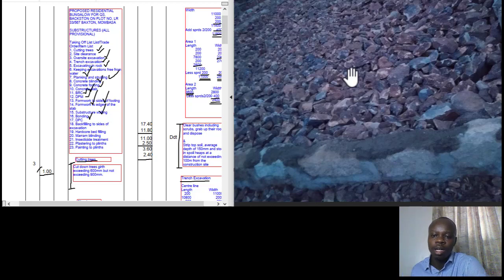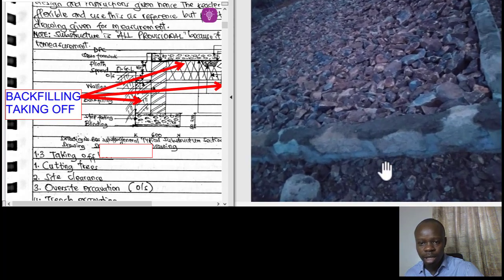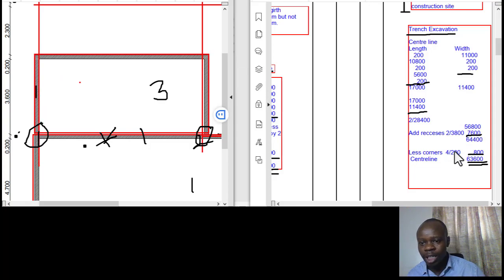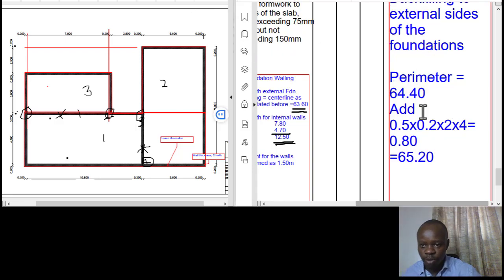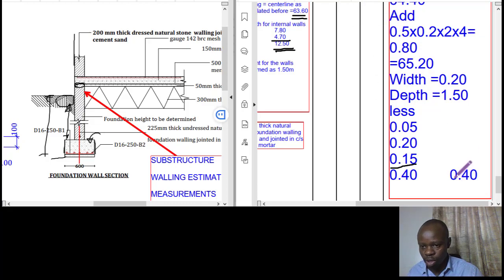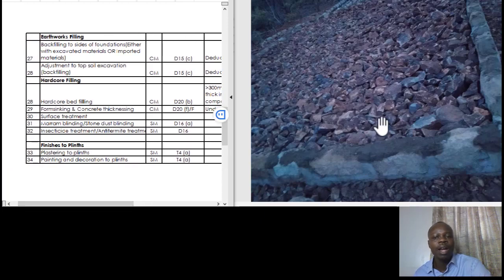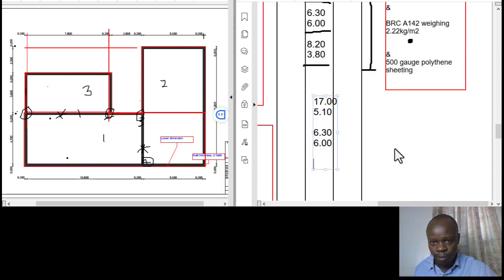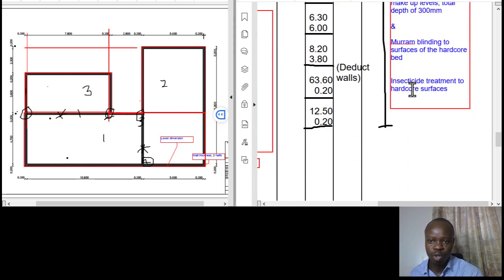EARTHWORKS BACKFILLING AROUND FOUNDATIONS & HARDCORE BED FILLING ESTIMATION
More videos from introduction, SMM rules and much more are available.

Diploma/Undergraduate/Graduate/Post Graduate Assignments//Quantity Surveying Consultancy//Schedule of Materials & Labor//Program of Works